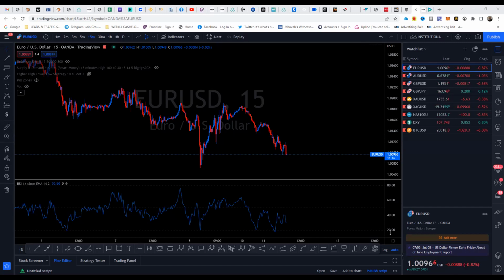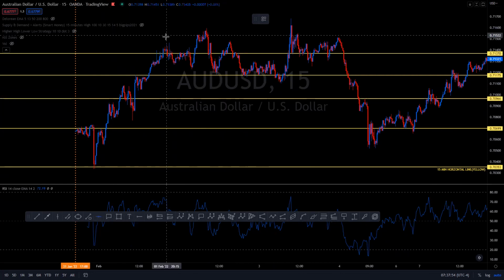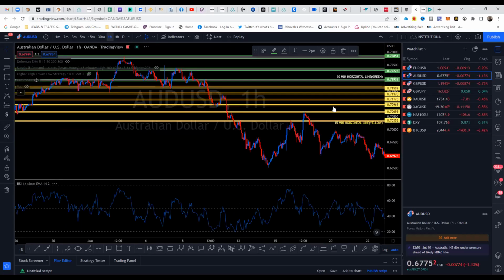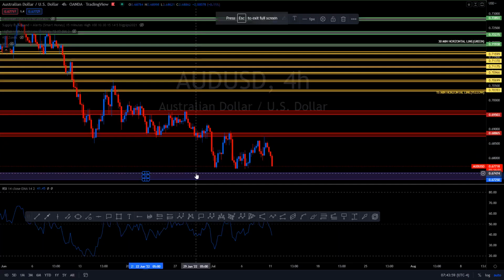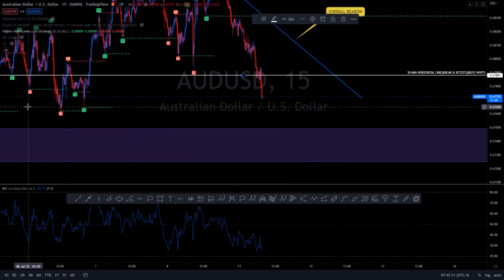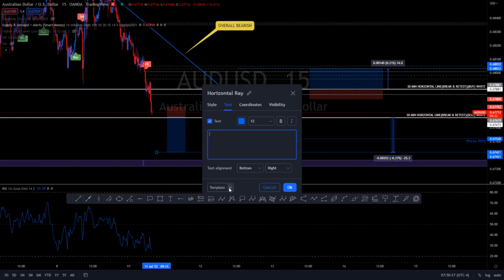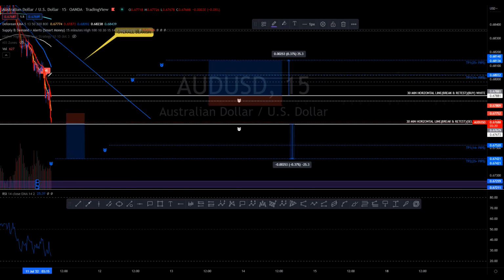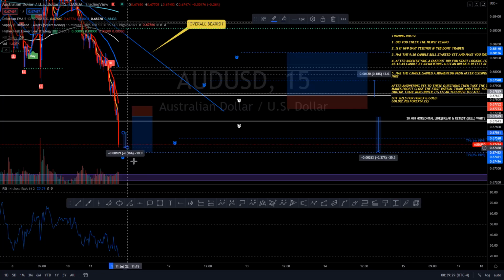LIVE SESSION ON AUDUSD USING INSTITUTIONAL IMBALANCE GAPS AND THE DELOREAN EMA (7/11/2022)